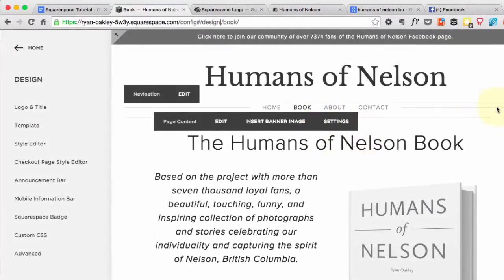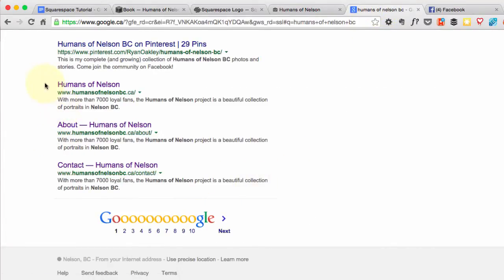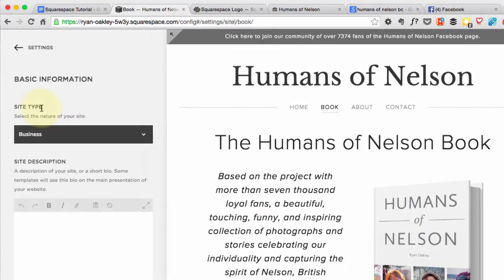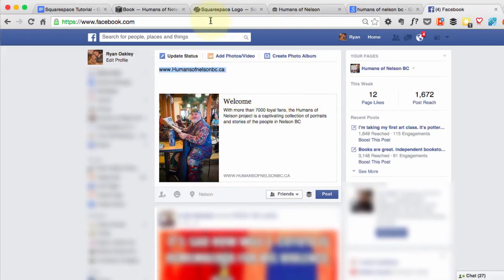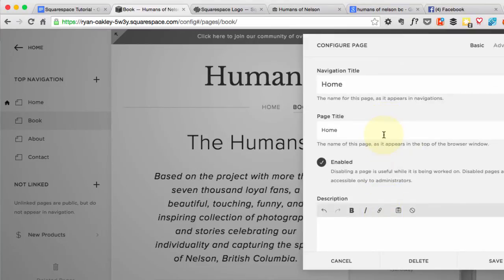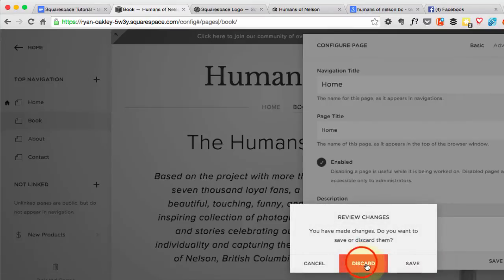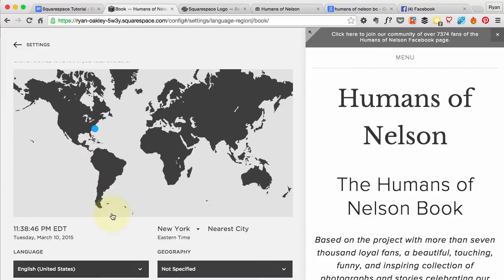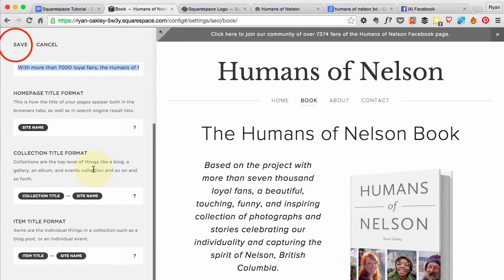Video 12 - Squarespace Search Engine Optimization SEO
In this video we look at SEO on our Squarespace website

What next?